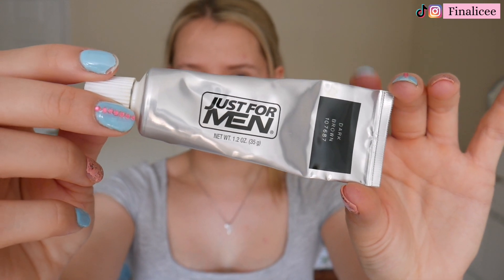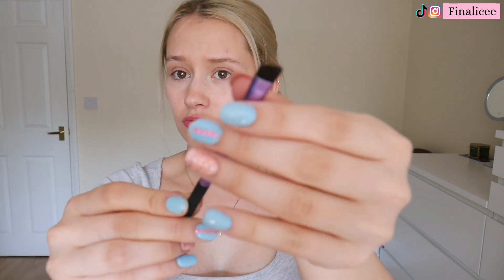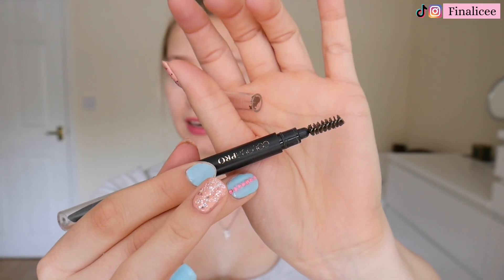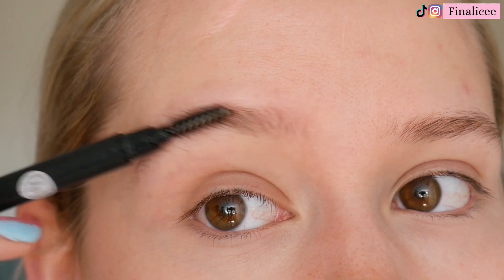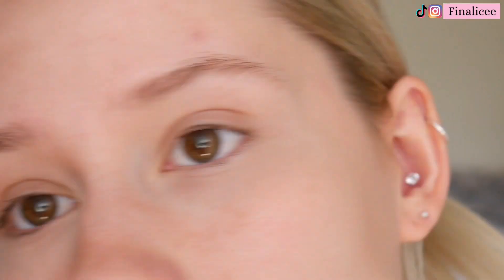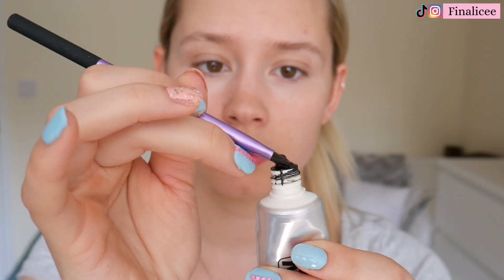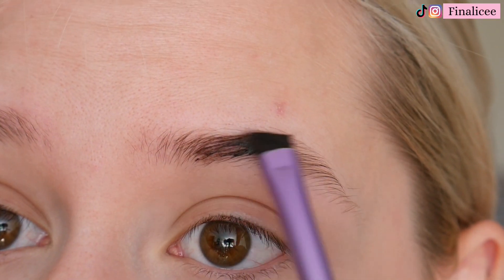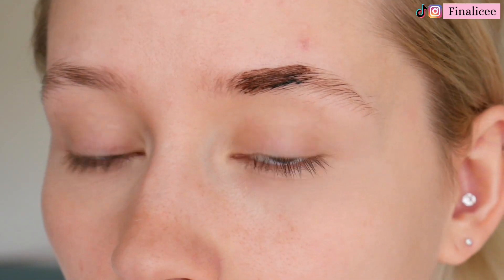Eyebrow Tint at Home! | It's not just for men 😜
Hi lovelies,

In todays video I show you guys how I do my own eyebrow tint at home using just for men hair dye ❤️

As mentioned, this is not a tutorial this is just how I do it, and if you do this MAKE SURE to do a patch test first. I am not held responsible for you if this goes wrong, if you attempt this it's of your own accord 💞

Thanks,
Fin x